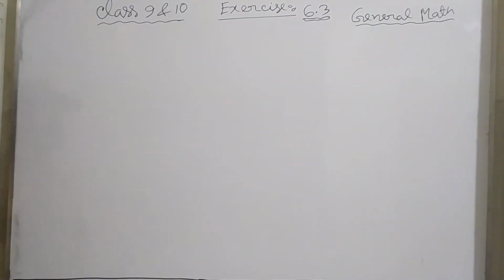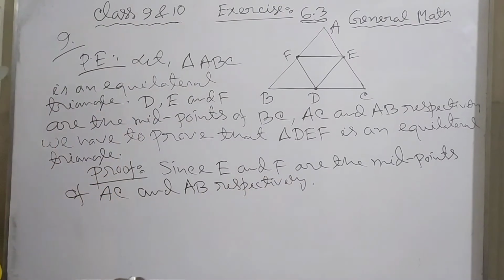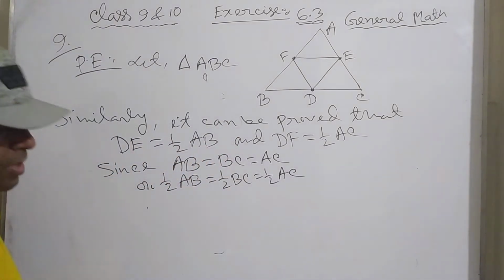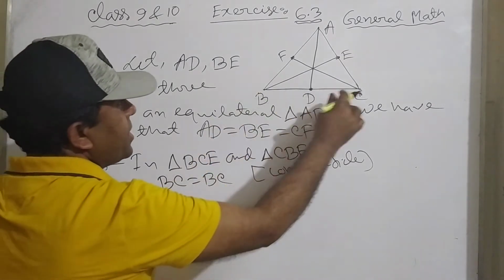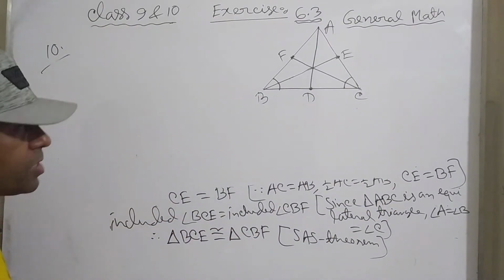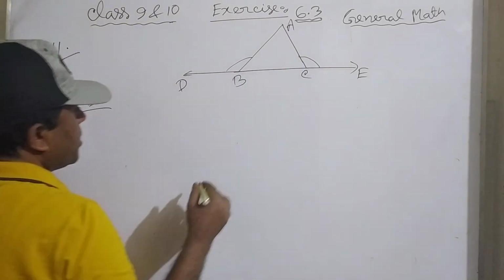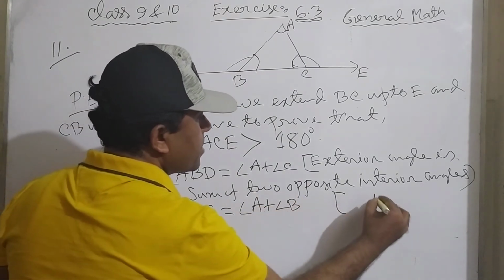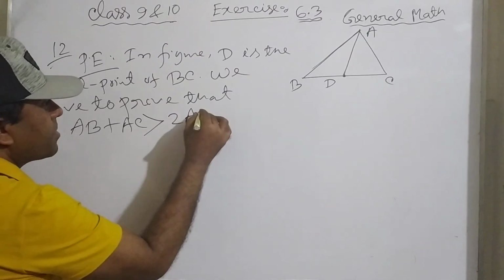Class Nine Ten SSC General Math Exercise 6.3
Class Nine Ten SSC General Math chapter 6.3